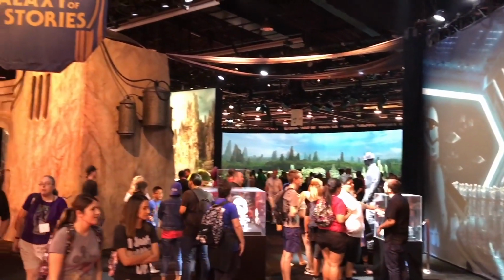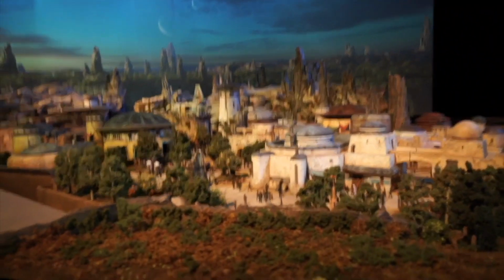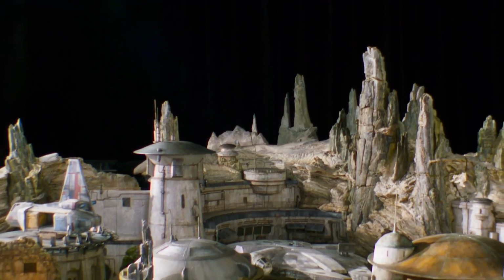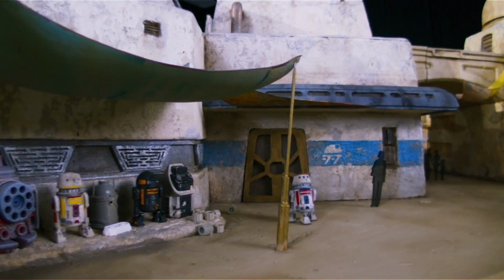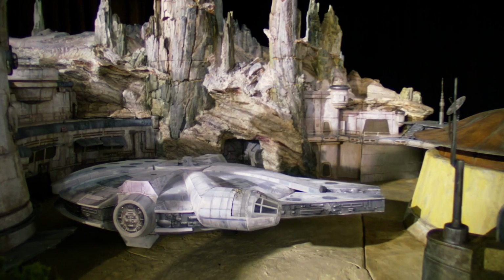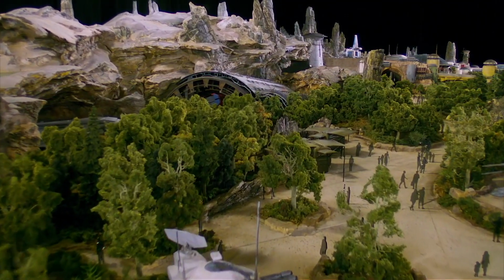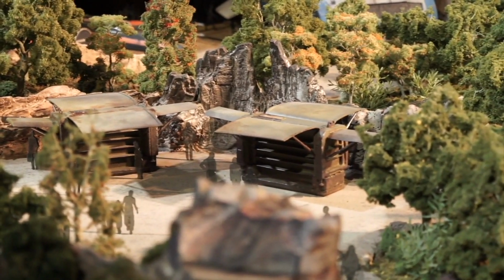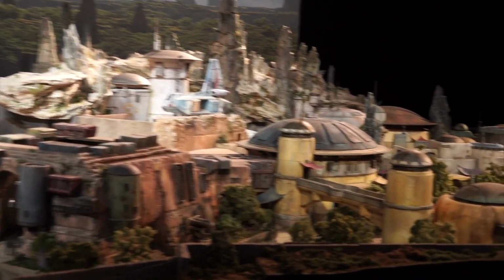Closer look at Star Wars: Galaxy's Edge model - Opening 2019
In this Show Flashback, learn details and get a closer look at the model for Star Wars: Galaxy's Edge, the new land coming to Walt Disney World and Disneyland in 2019.

Attractions Magazine covers all the best theme parks and attractions. Don't miss our weekly shows here on YouTube almost every day.
Our featured show is "Attractions Magazine - The Show"! Look for a brand new episode each Thursday morning.